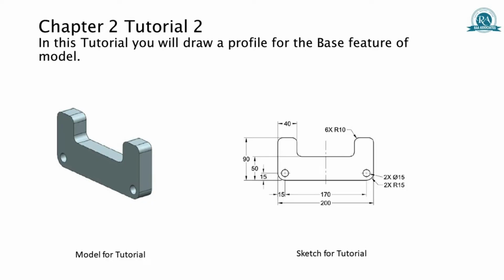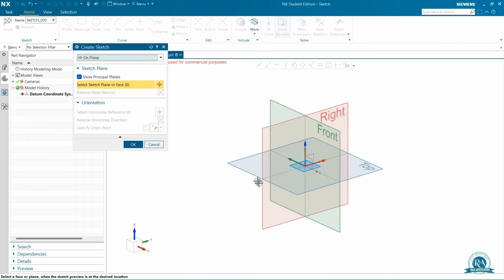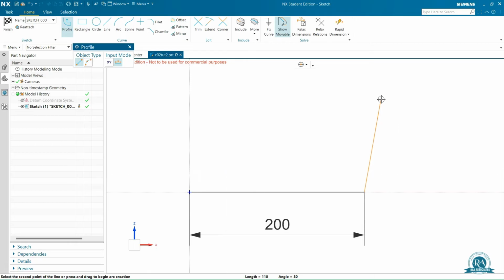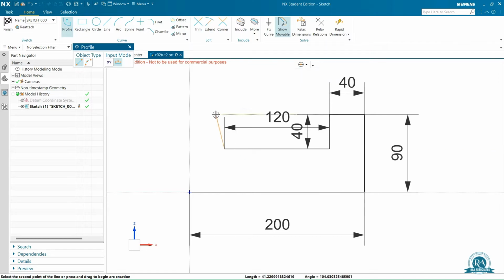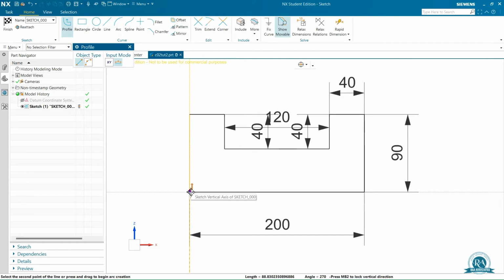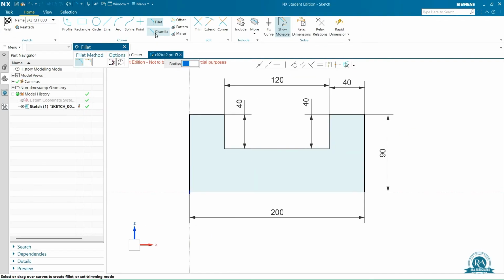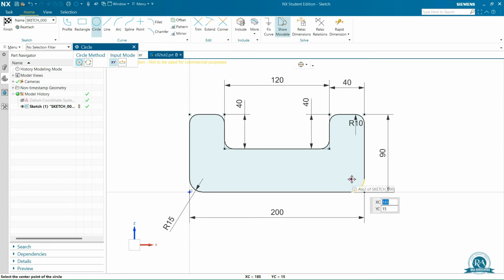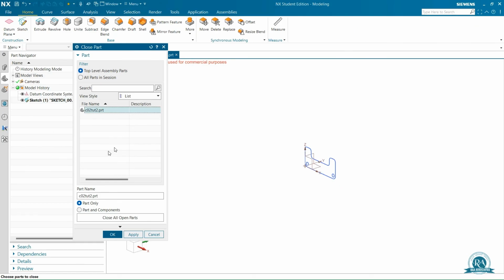Chapter 2 Tutorial 2 - c02tut2 Siemens NX